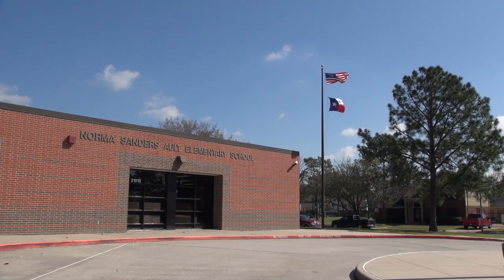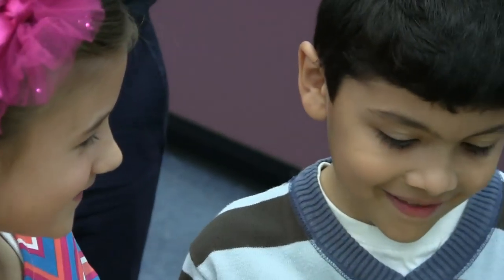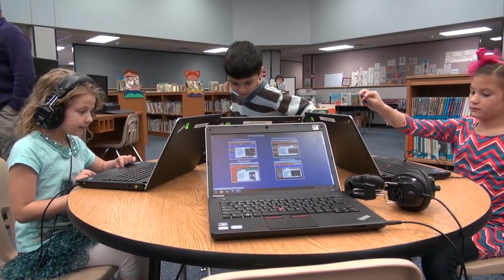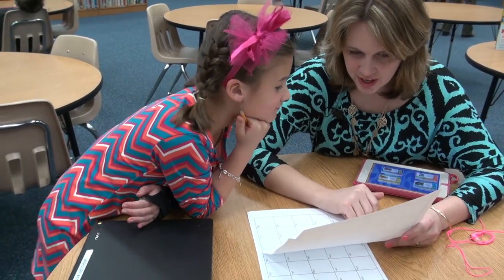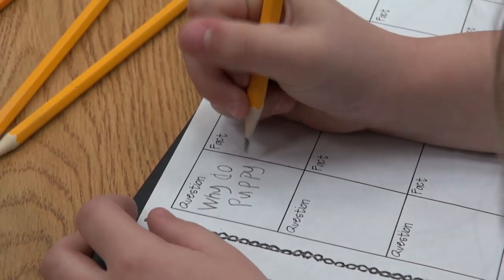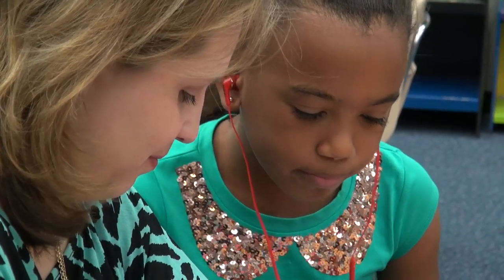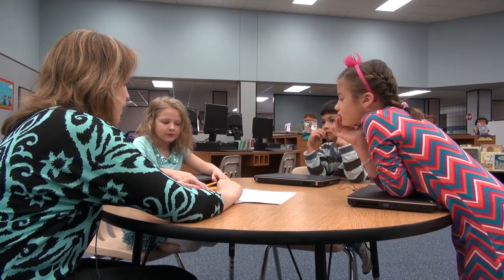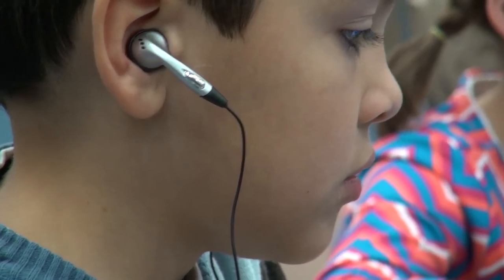'Cause I Just Like that Fact: PebbleGo in Action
See PebbleGo, Capstone's database for K-2 researchers, in action in this Texas elementary school. Courtney Kaler, teacher-librarian, highlights PebbleGo's use to help support units of inquiry and how it inspires student learning.